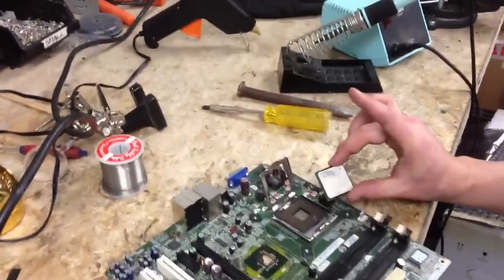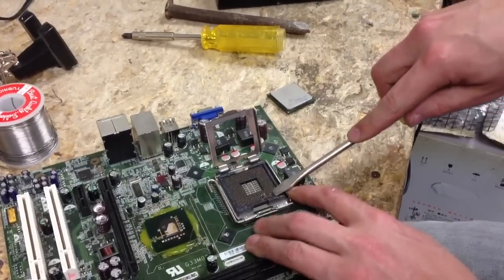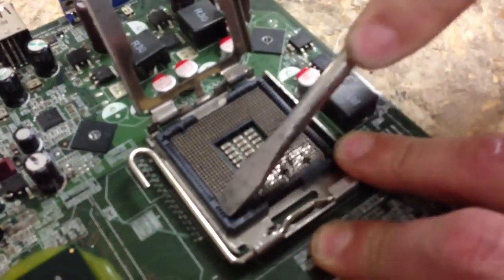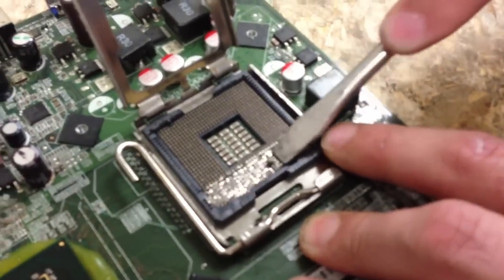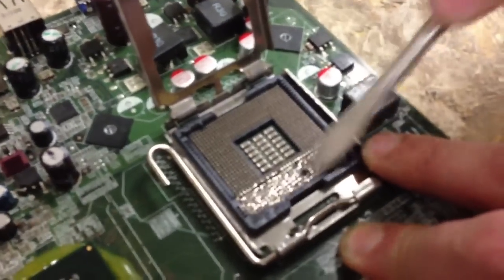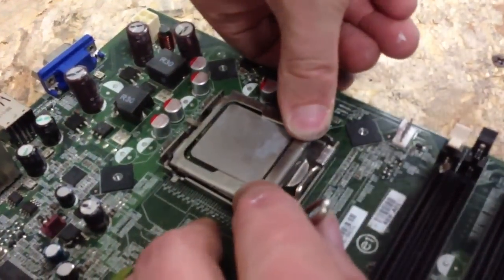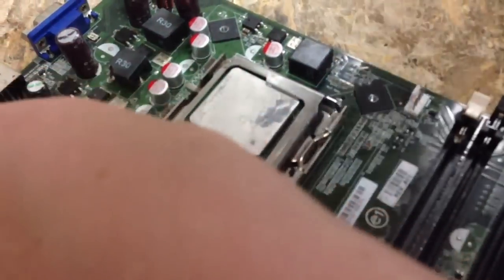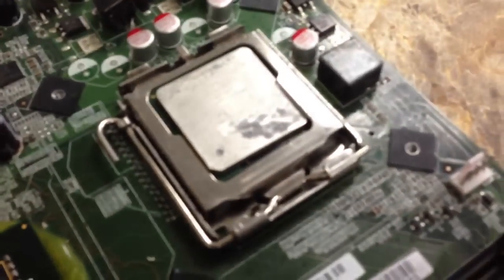Using 478 socket CPU on 775 socket motherboard retrofit hack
In this hack we had to remove the extra rows of pins.

The tripod we use:

The tripod we use (with bag):

Low cost decent tripod:

Trimmer tool:

Geforce RTX 2060: